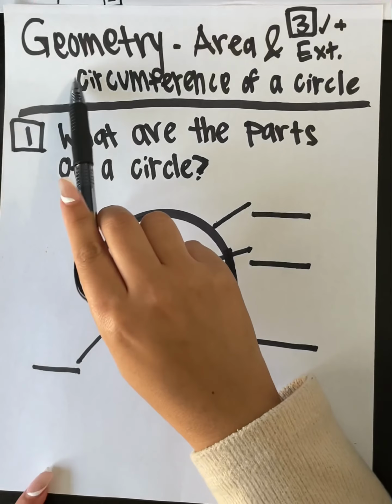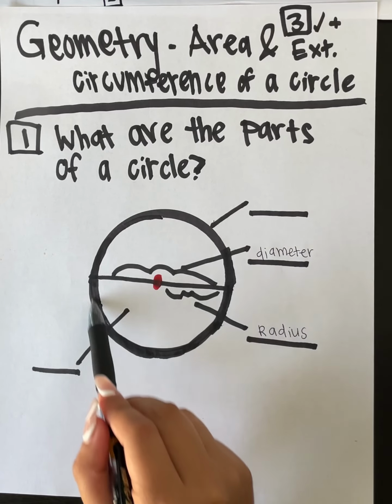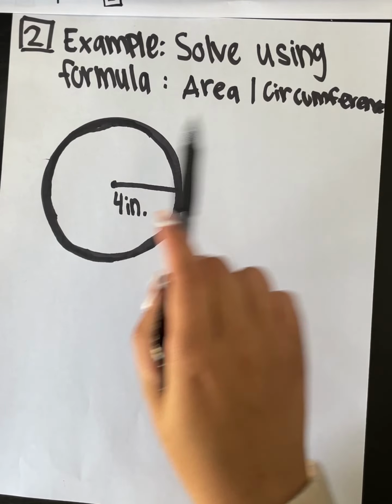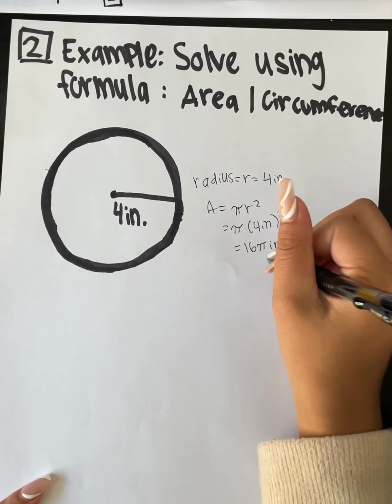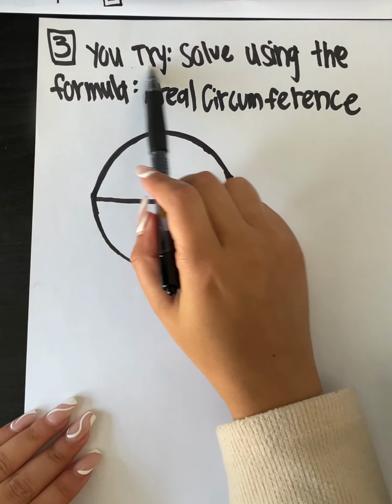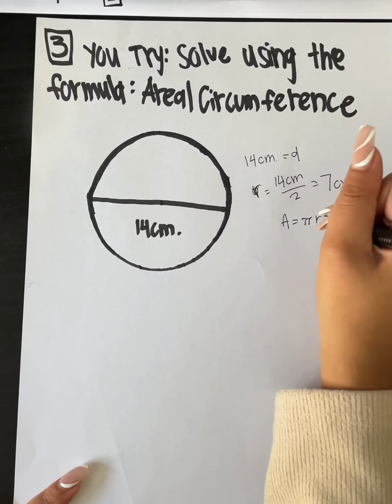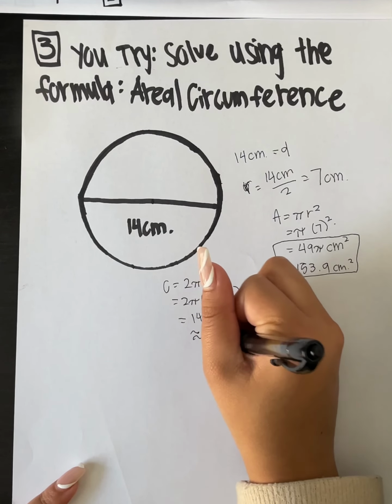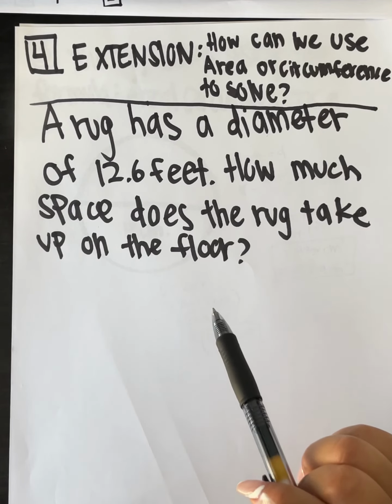MTED hw 14b geometry